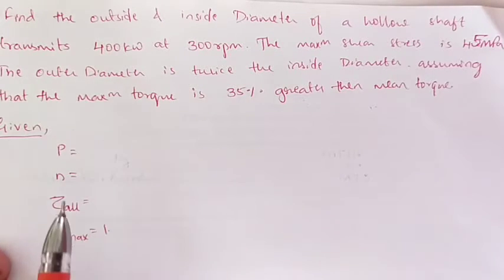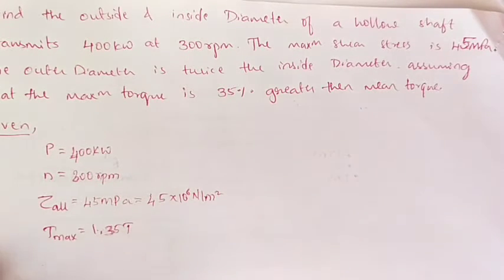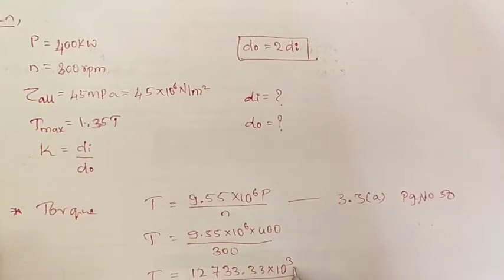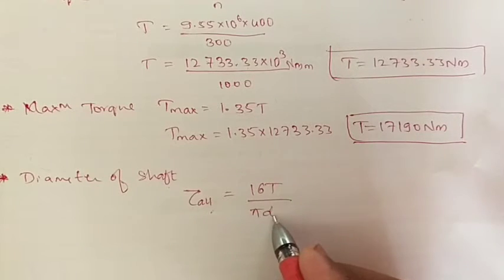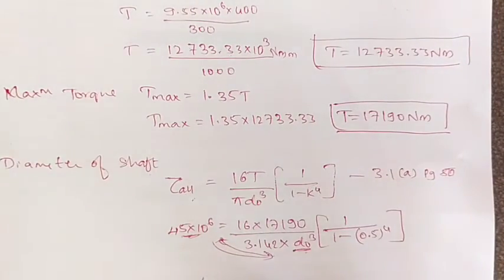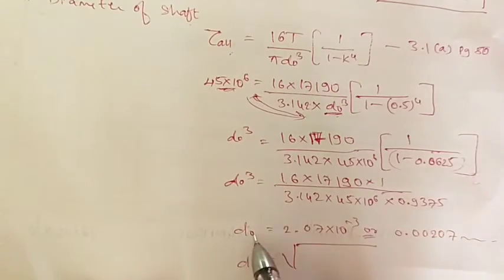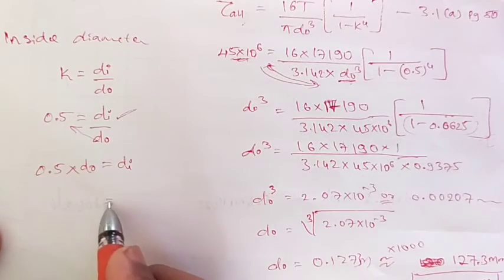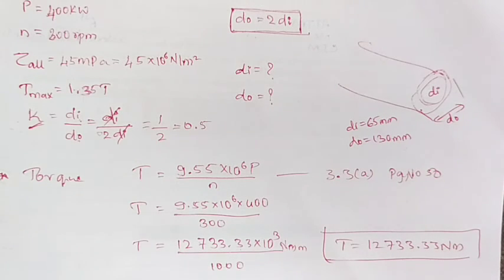shaft and keys